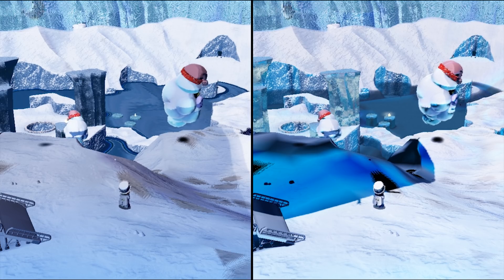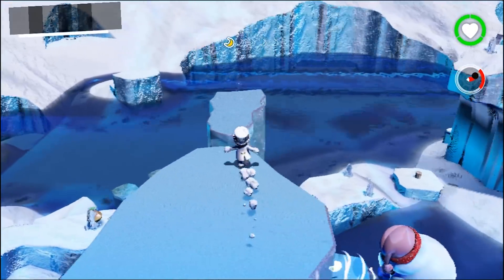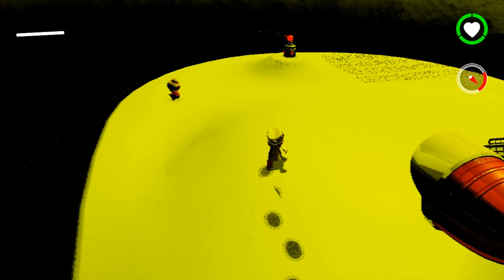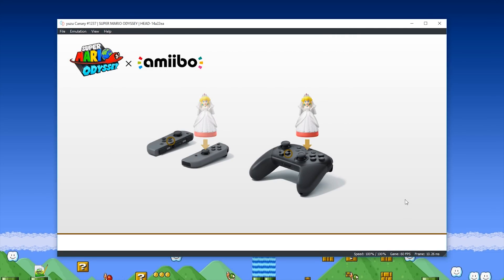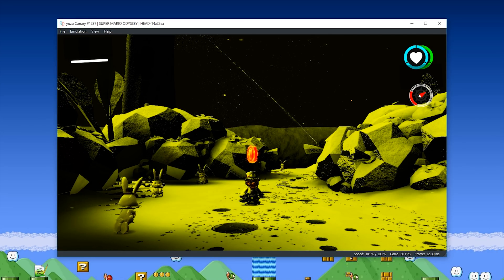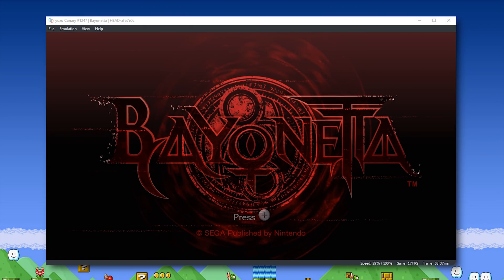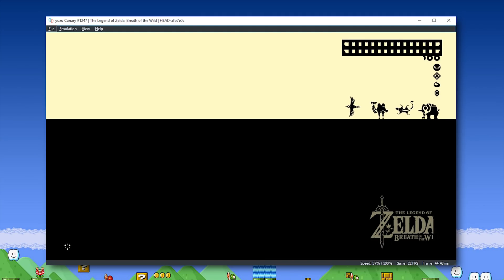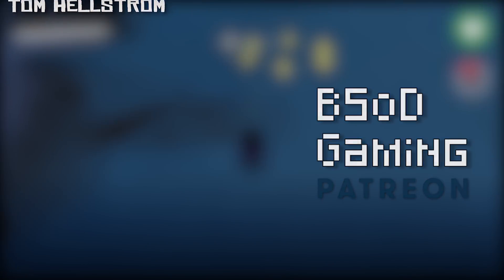HUGE Improvements to Yuzu Emulator | Super Mario Odyssey, BOTW & MORE [Nintendo Switch Emulation]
Yuzu Emulator has seen a HUGE increase in compatibility and rendering quality

► My PC Specs:
16gb DDR4 3200Mhz RAM
GTX980ti 6gb
256gb NVME M.2 SSD